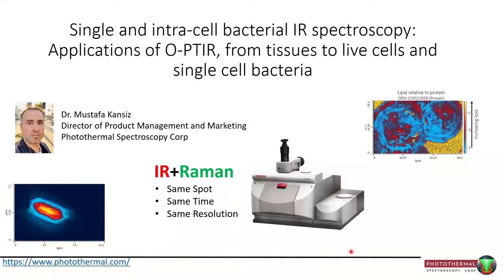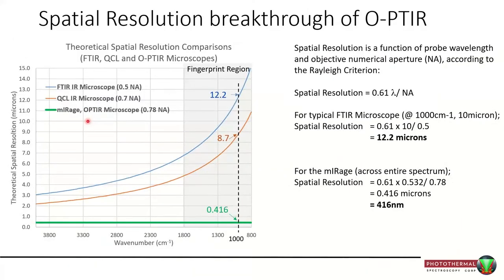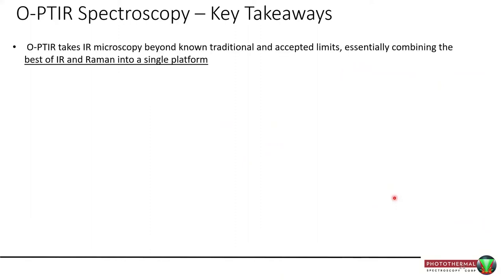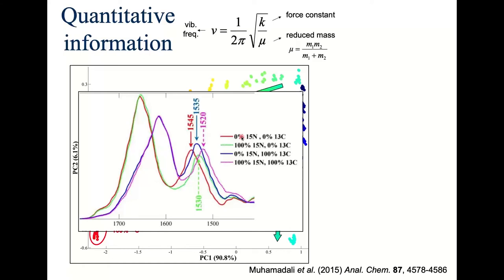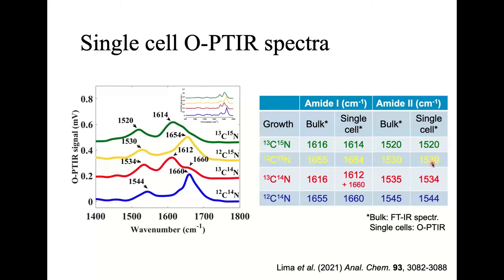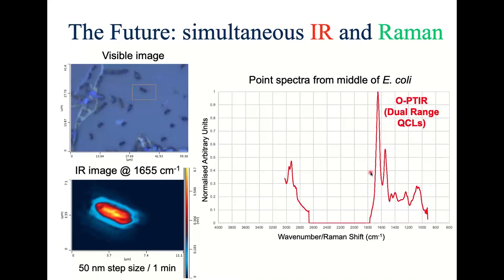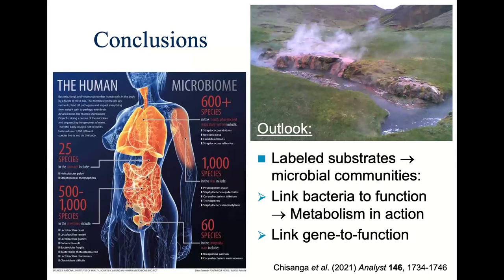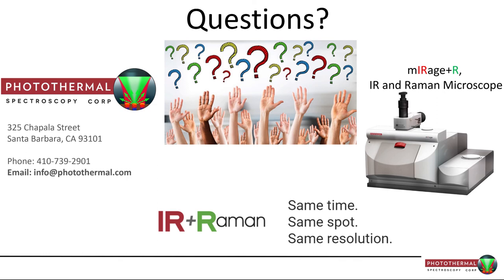Webinar | Single and intra-cell bacterial IR spectroscopy: tissues to bacteria | Prof. Roy Goodacre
In this webinar, we will show how submicron simultaneous Optical-Photothermal IR (O-PTIR) spectroscopy and Raman microscopy (IR+Raman) is being used and published in life science applications, from tissues, to cells and even single bacterial cells.
Prof Roy Goodacre (Uni Liverpool, UK) will present results from his recent publication on stable isotope labelled bacteria, studied with single cell O-PTIR to reveal insights into bacterial metabolism, not only as communities, but also interactions between microorganisms. This presents a significant advance as most studies have focused on evaluating communities of cells, due to the poor spatial resolution achieved by classical infrared microspectrometers and, to date, there is no study evaluating the incorporation of labelled compounds by bacteria at single cell levels using infrared spectroscopy.

In conjunction with Dr Mustafa Kansiz, Director of Product Management and Marketing at PSC, we are proud to present this cutting-edge webinar.